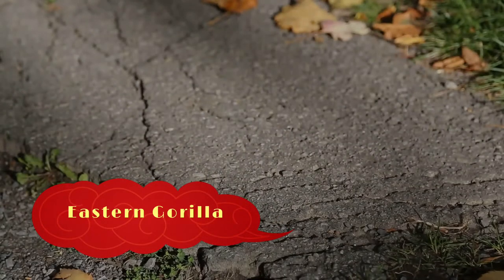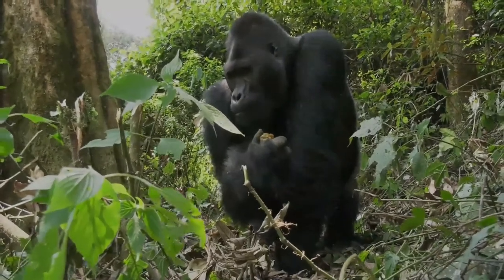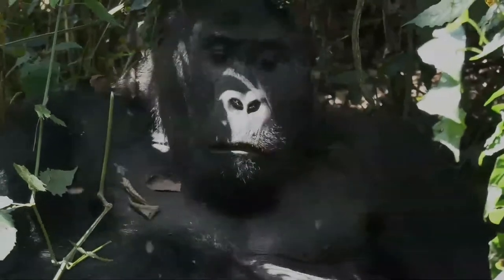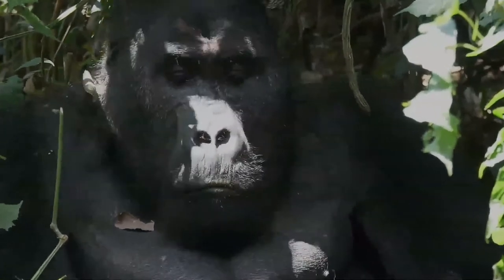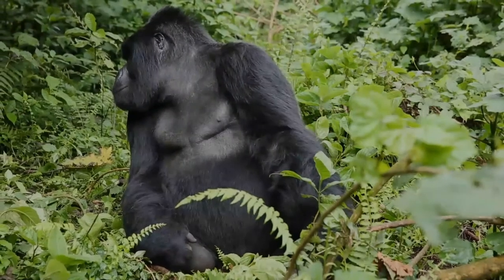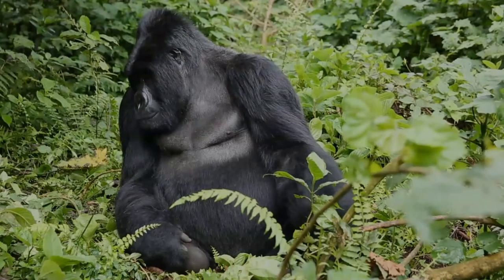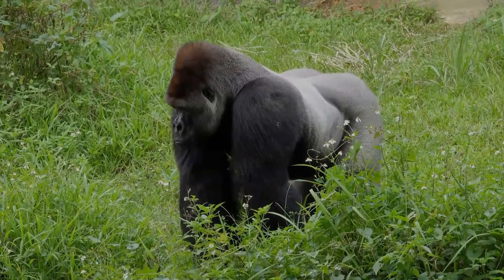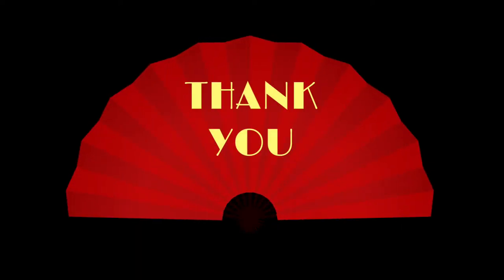Eastern Gorilla facts 🦍 largest living primate 🦧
The eastern gorilla is a critically endangered species of the genus Gorilla and the largest living primate. At present, the species is subdivided into two subspecies. The eastern lowland gorilla or Grauer’s gorilla is more populous, at about 3,800 individuals. The mountain gorilla has only about 1,000 individuals. The International Union for the Conservation of Nature mentioned illegal hunting in its assessment of threats to the species.
The eastern gorilla is a large hominid with a large head, broad chest, and long arms. It has a flat nose with large nostrils. The face, hands, feet and breast are bald. The fur is mainly black, but adult males have a silvery "saddle" on their back. When the gorilla gets older, the hair on the saddle of the back becomes white, much like the gray hair of elderly people. This is why the older males are called silverbacks. Grauer's gorilla has a shorter, thicker, deep black fur, while the mountain gorilla has a more bluish color.
Mountain gorillas are restricted to the mountain rainforest and subalpine forest of eastern Democratic Republic of the Congo, southwestern Uganda and Rwanda. Grauer's gorilla occur across the forests of the Albertine Rift in eastern DRC.  Eastern gorillas are herbivorous, with a heavily foliage based diet, due to lack of available fruit in their habitats. They are diurnal but the majority of foraging occurs in the morning and late afternoon. At night, they build nests by folding over vegetation, usually on the ground. They live in stable, cohesive family groups, led by a dominant silverback male.